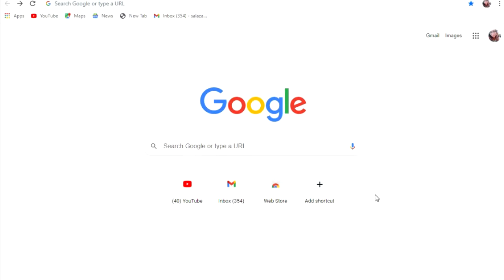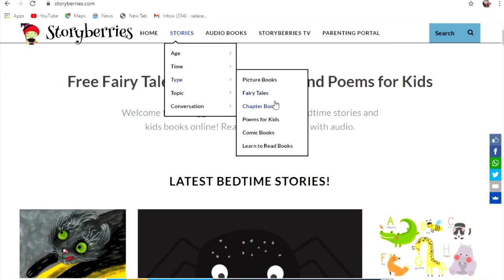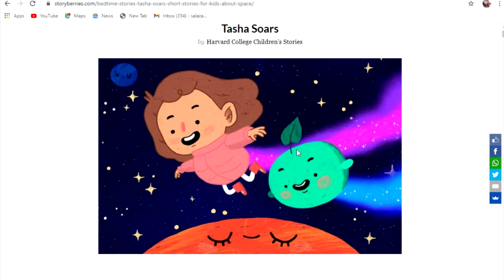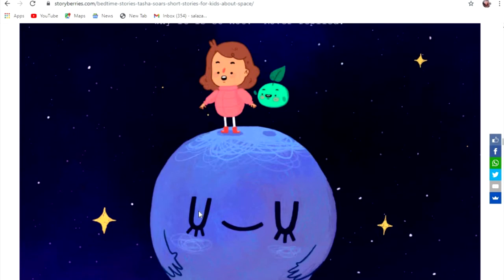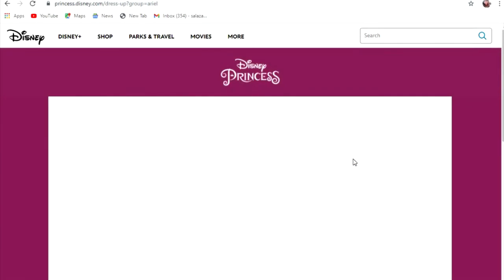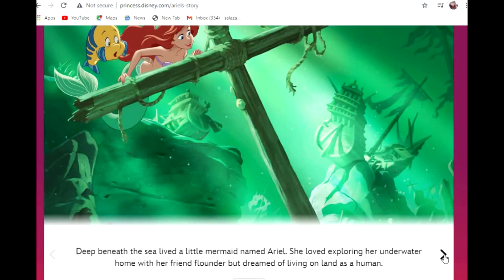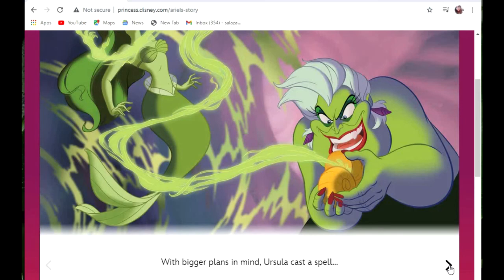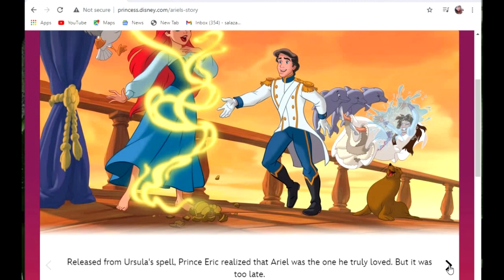ENGLISH FAIRY TALES AND STORIES FREE WEBSITES | TEACHER DHONNA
CLASSROOM FILMING EQUIPMENT AND ACCESSORIES

Huawei p30 Lite (I bought mine in a mall but here is a link in shopee that I saw last time)
Logitech Headset (I bought mine in a mall but here's a shopee link for you)
PGIDnU3Z_S43EP_wHuxvh2vDP6uqGTVk9R5A
Leather Boss Chair Boos High Back Executive Office Chair USB Massage Comfort Reclining